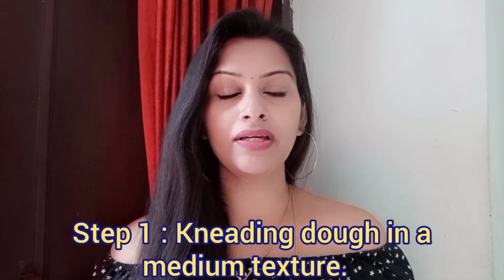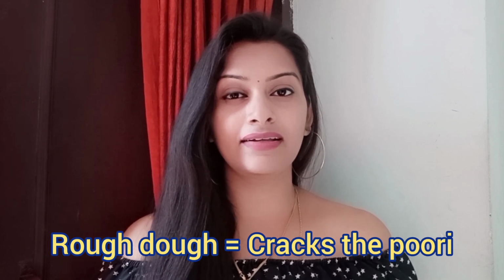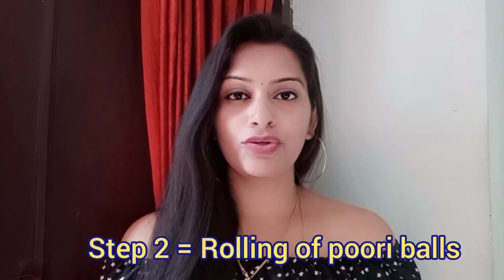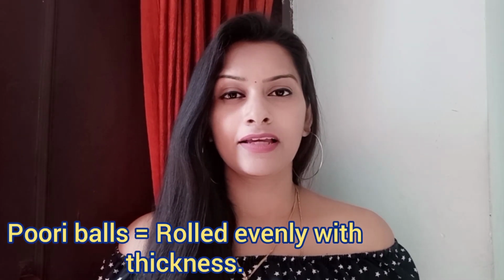Poori (wheat flour) Soft and puffy making / प्यूरी बनाने की विधि / గోధుమ పిండి పూరి Anagha's Recipes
Poori (wheat flour) Soft and fluffy making / मुलायम पुरी बनाना / గోధుమ పిండి పూరి - Anagha's Recipes - This video will provide insight details on how to make poori with wheat flour and certain tips to takecare while making the same.

Anagha Koka